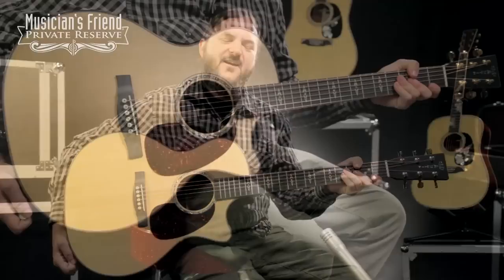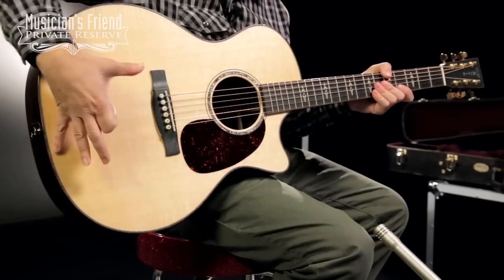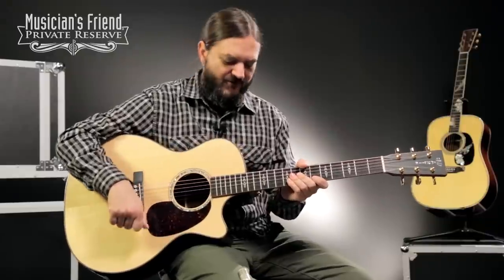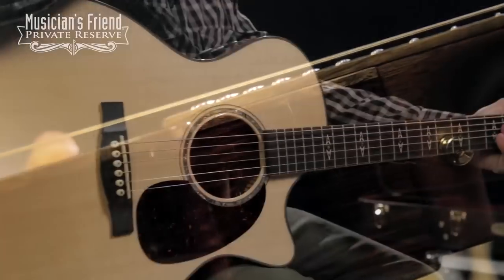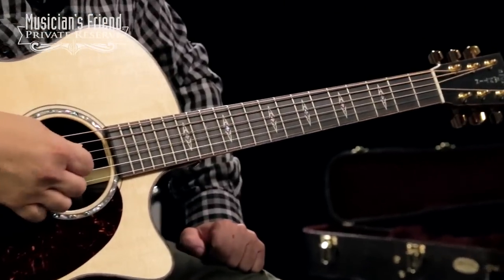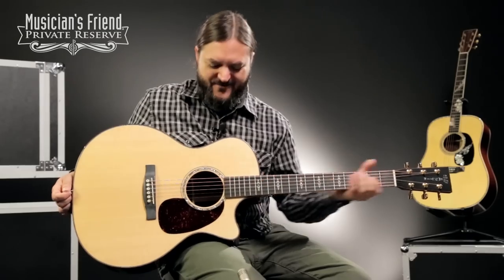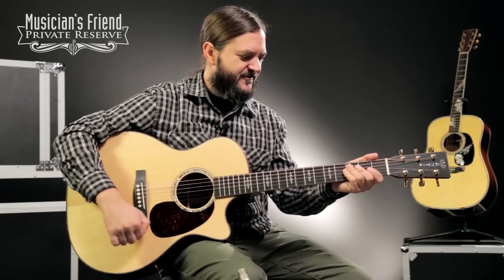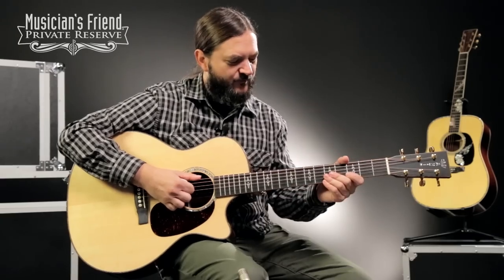Martin Performing Artist Series GPCPA1 Plus Grand Performer Acoustic-Electric Guitar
Serial# M1895232, Weight: 4.96 lbs.

Mic: Shure SM81,  Preamp: Universal Audio 710 Twin-Finity Mic Pre & DI Box

Recorded at Musician’s Friend in September 2015.